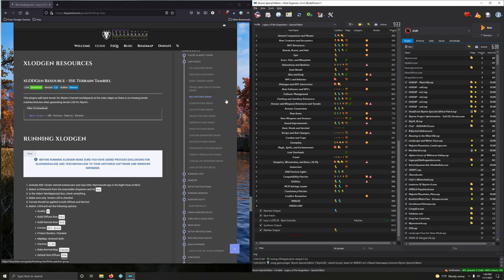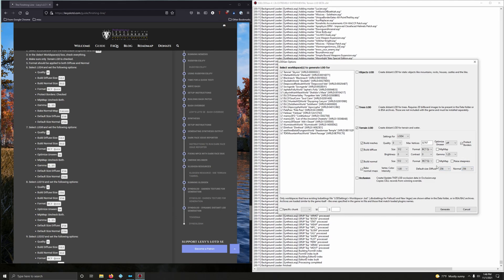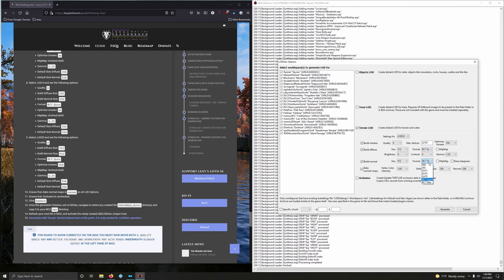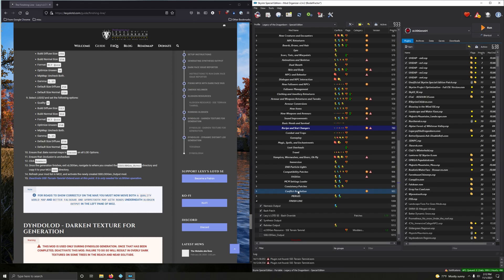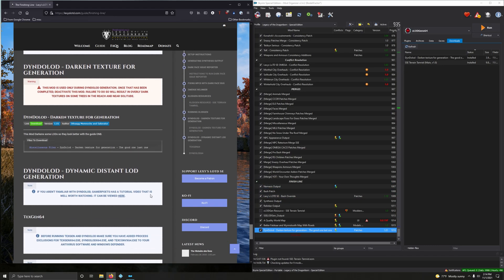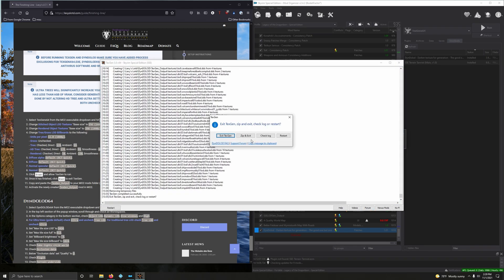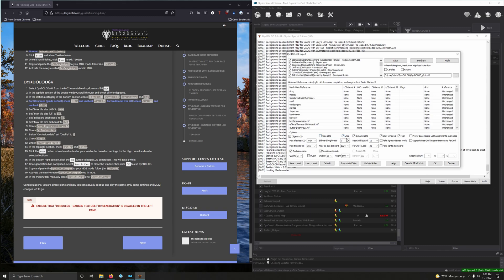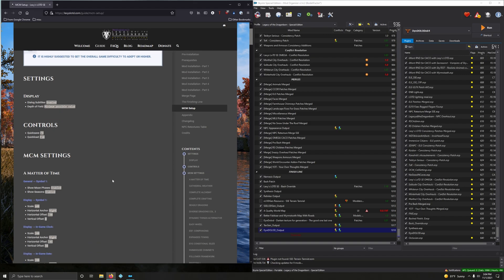71 Finish Line XLODGEN, and DYNDolod